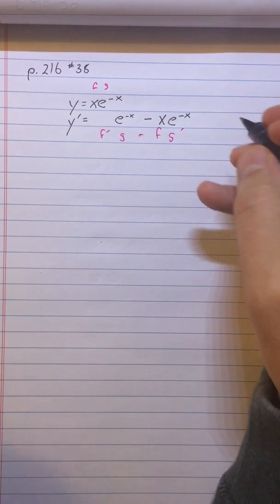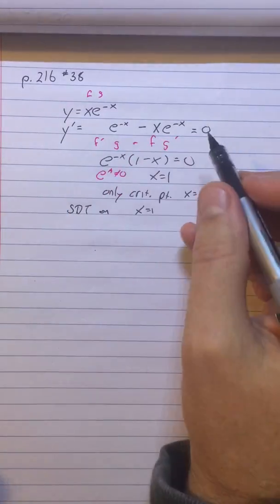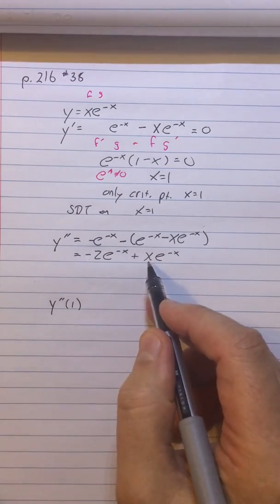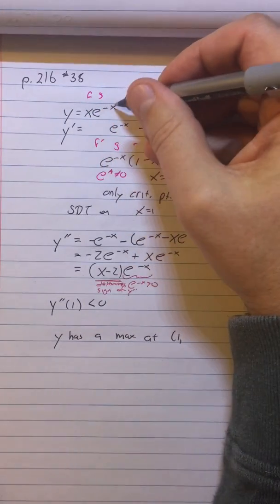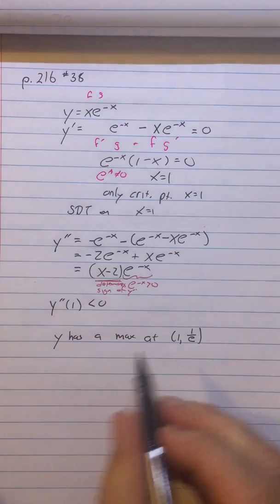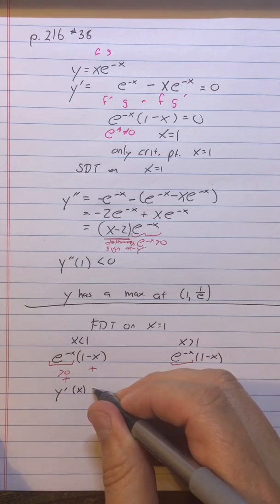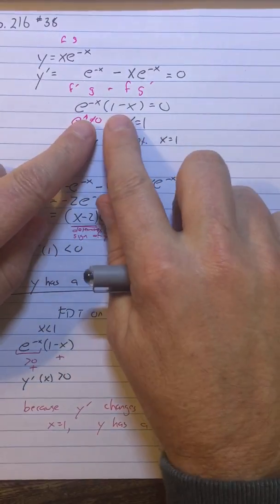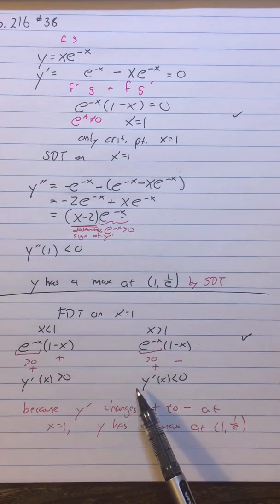Calc 4.3 Part 5